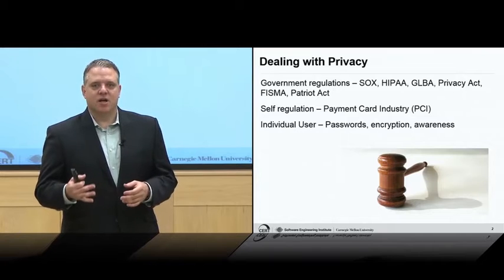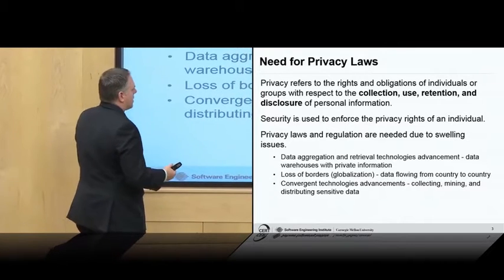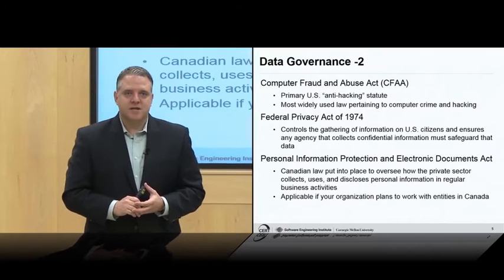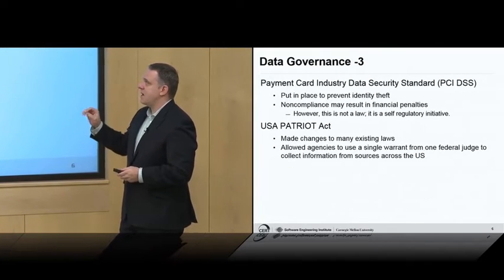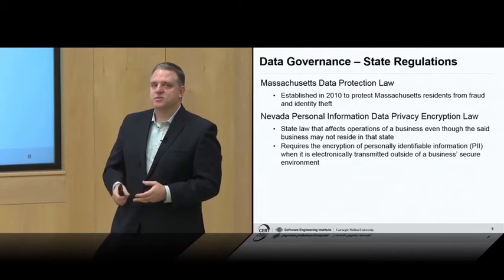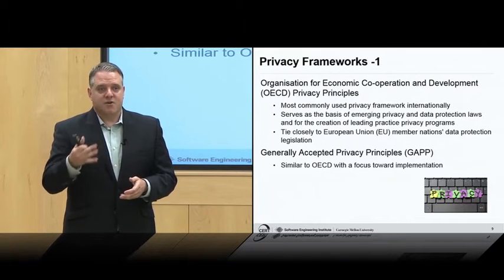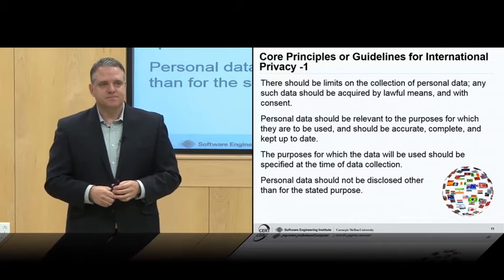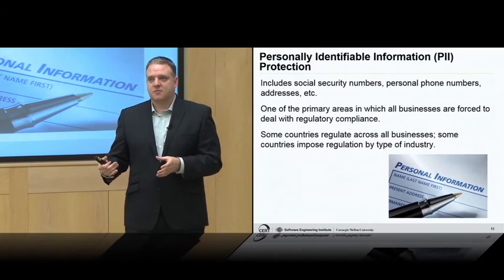CISSP 19 T28 STEP Privacy Protection and Data Governance